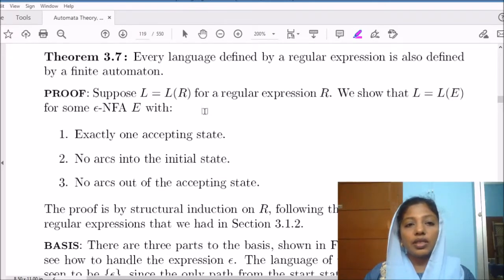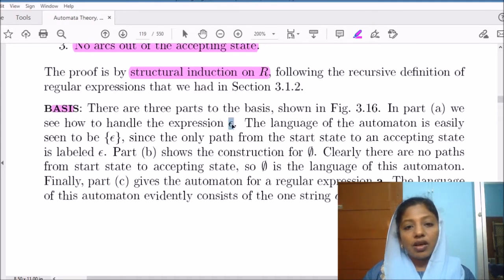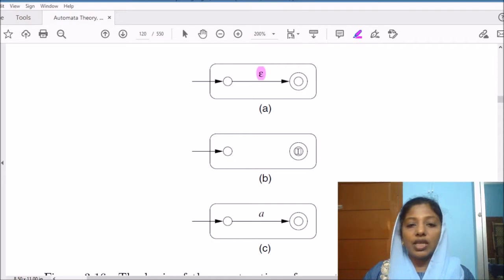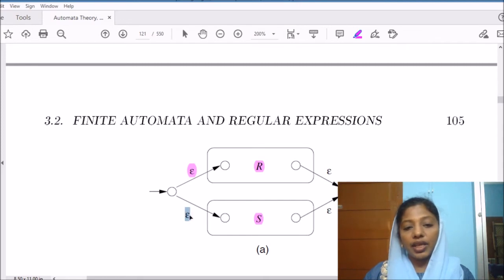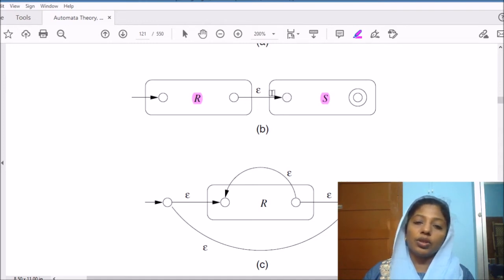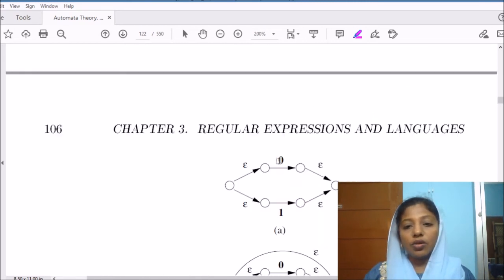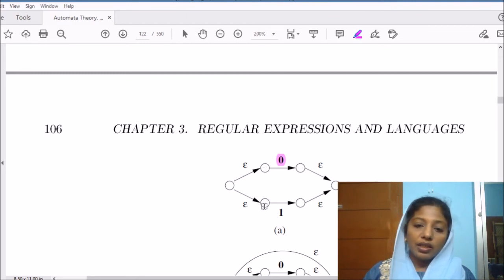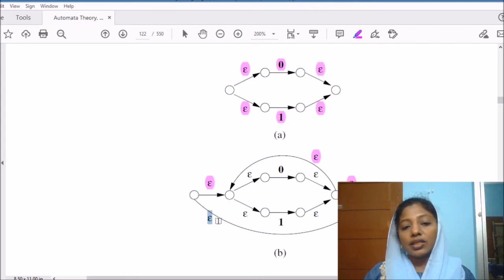RE to Epsilon-NFA